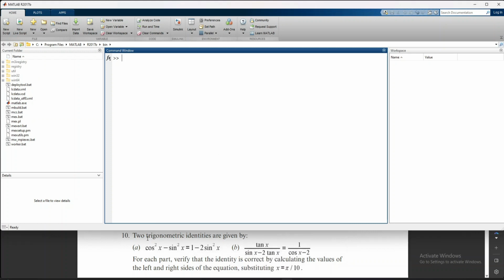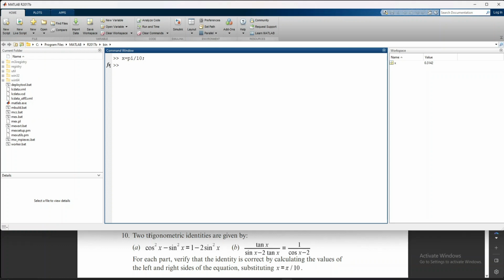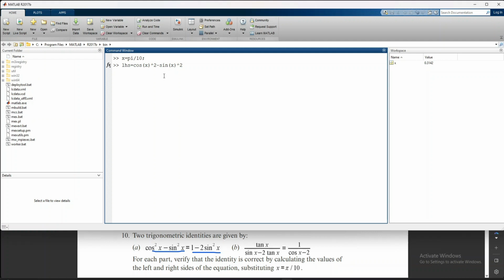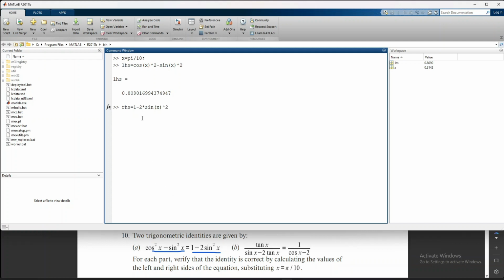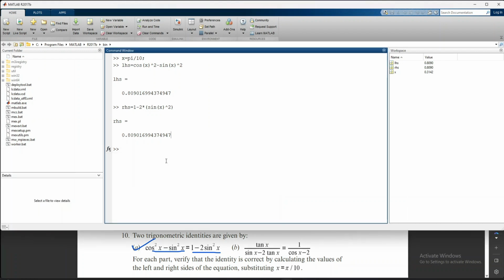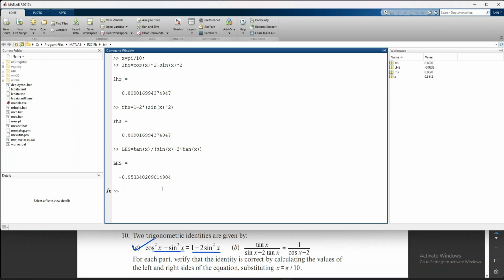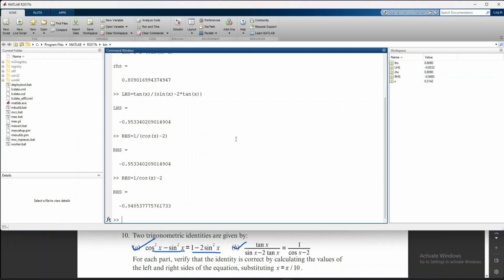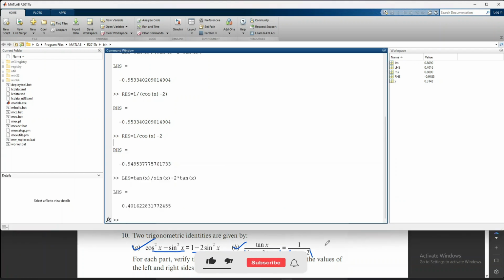how to solve Prove_that questions in matlab || Matlab lecture#05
Welcome to CADSTATION ❤️
If you are looking for a quick and easy tutorial on how to use SolidWorks to create a perforated part, then this is the video for you! This video is designed for beginners, and will help you learn how to use SolidWorks to create a part out of sheet metal.
In this tutorial we are going to

Watch complete tutorial for better experience.